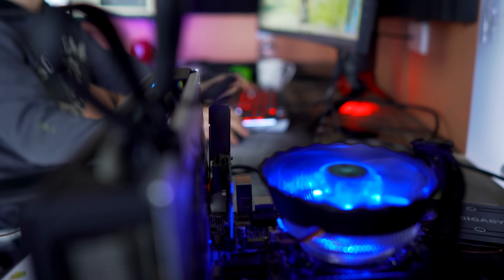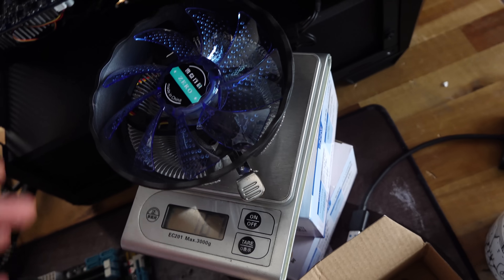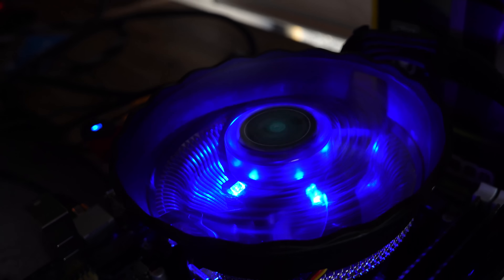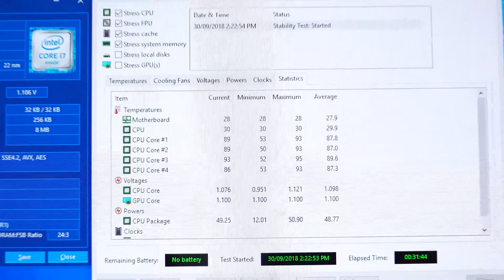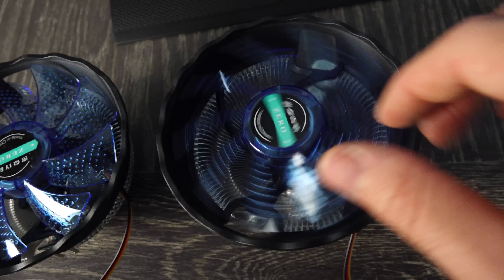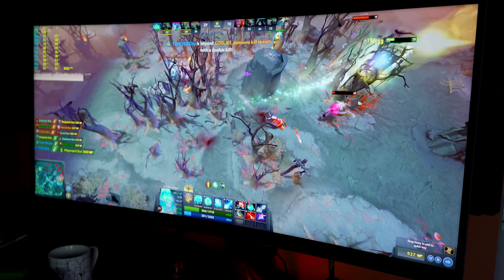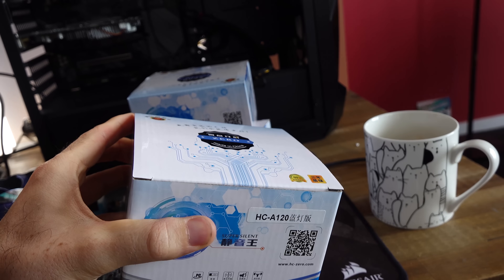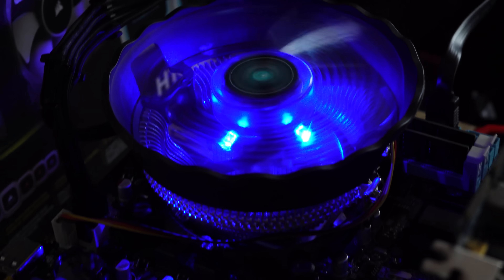Can This $3 Cooler HANDLE an i7....?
Here is a 'cool' experiment I thought I would do for you guys. I bought a few of these Zero coolers when they were going on sale on Aliexpress, they were $3 plus shipping was a $1. And a friend of mine said they already handled the i5-2400's quite well, but what about an i7? Well today we have the i7-3770 on a budget motherboard and decide to test it under aida64 and also in a few games... and the results are quite surprising. !

The cooler I had is out of stock, though here are some $4 alternatives (haven't tested them personally):
#2 - Get the Snowman CPU Cooler Here (all variants)